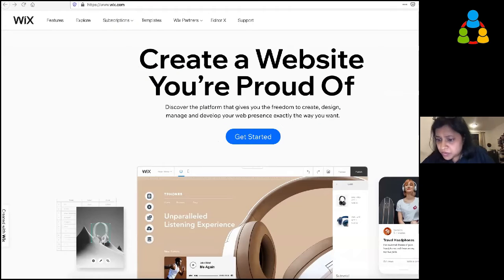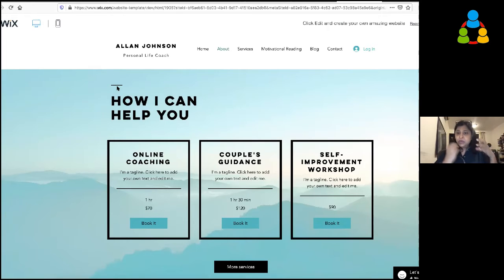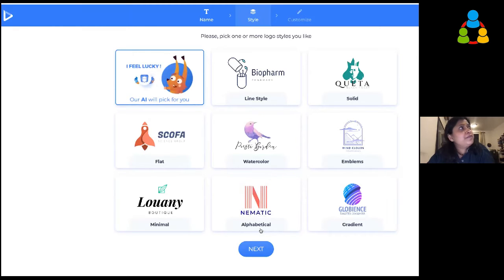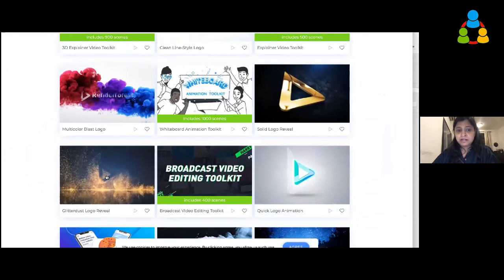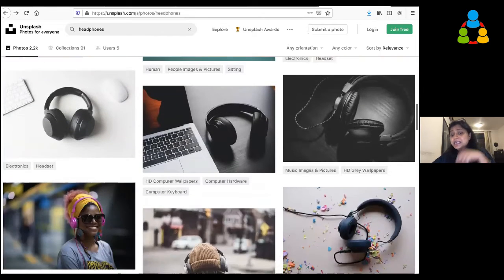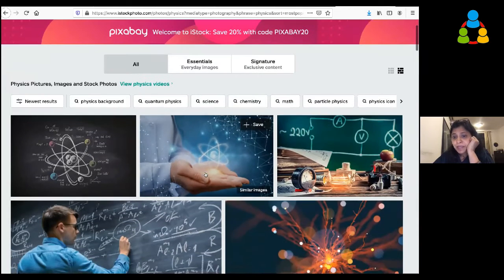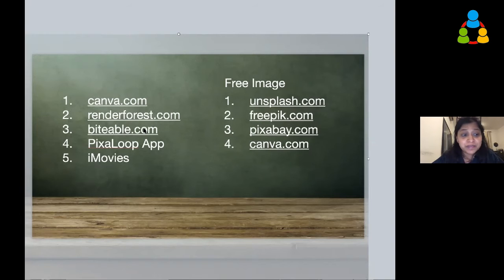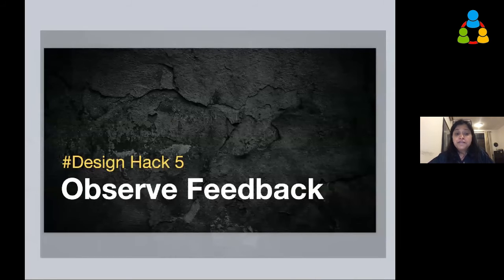Easy design hacks for success - session 4 by Nidhi Jain Seth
World is a noisy place with too many people saying, showing and trying too many things. You are great at what you do but how do you capture people’s attention, convey your message and make your point in how ever many minutes or seconds you have?

If you have design skills, then great; you will get a lot from the class on how to make your work stand out. If you don’t have any design skills, this class is a must, as you will learn key skills that Nidhi applies everyday to get her work noticed and heard. And she has no formal degree in design!

Nidhi is an entrepreneur, author and artist. She runs a product design and manufacturing company based out of Gurgaon, India, and has served more than 1400 brands across India and the world.